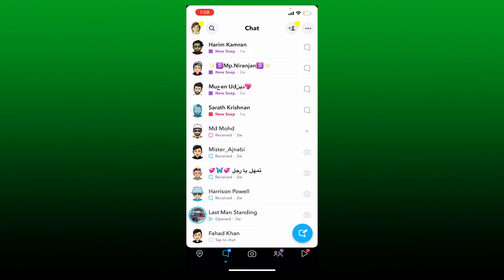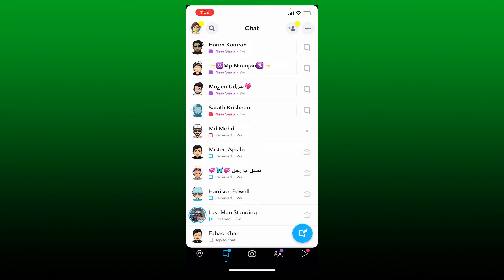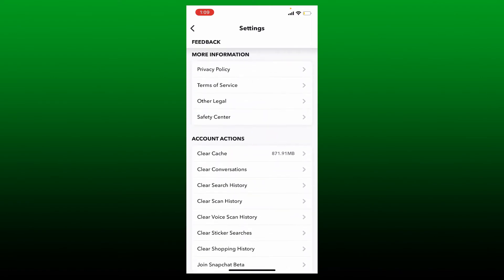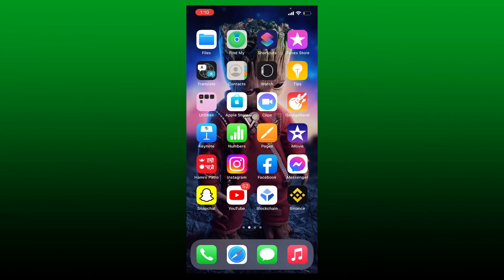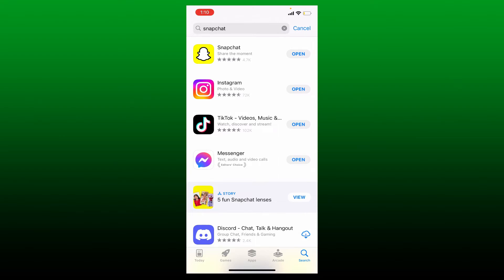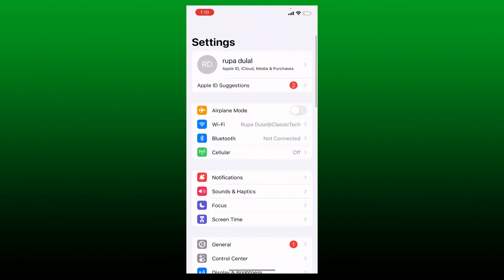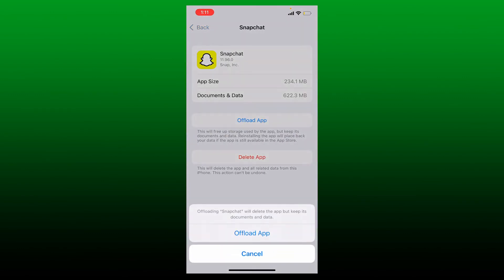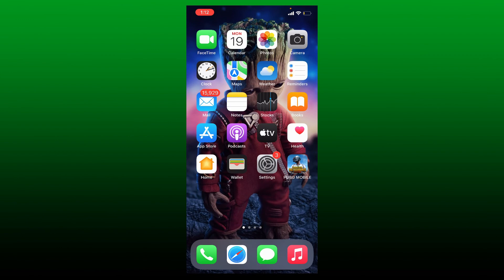How to Fix Snapchat Bestfriend List | Create Snapchat Bestfriend List 2022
Confused about how to fix Snapchat bestfriend list? In this video, we'll learn the exact steps on how to fix Snapchat bestfriend list. If your best friend list is not showing or it is messed up, here are some fixes. You could try out the first thing to do is to open up the snapchat app. Go to the top right and tap on the gear button. Tap on clear and once you clear out your cache on your snapchat, tap on ok. Your snapchat app will restart. If it still does not work, then you can always try uninstalling the snapchat app.